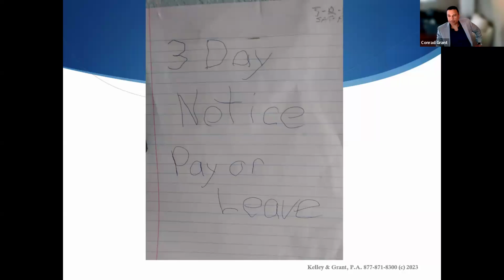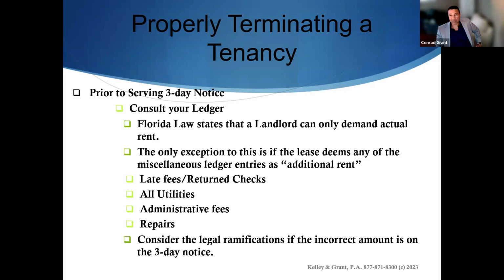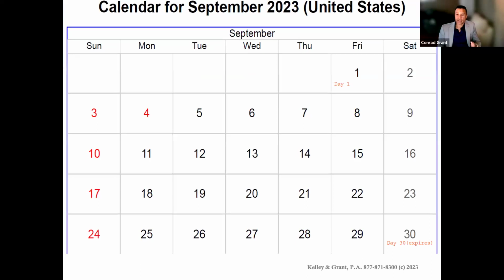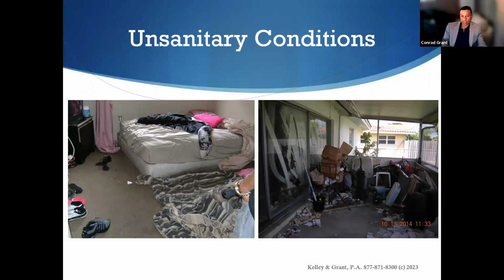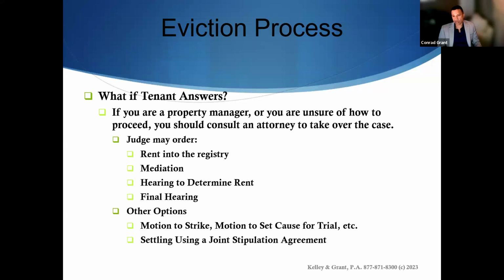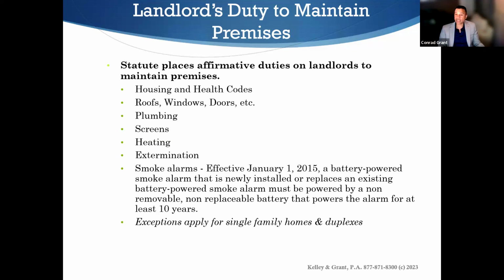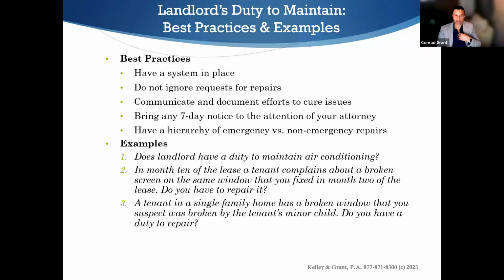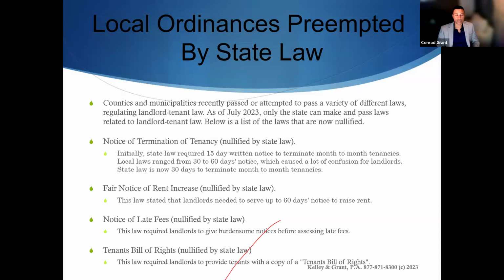Landlord-Tenant Training with J. Conrad Grant, Esq